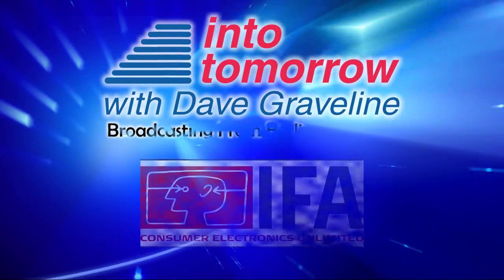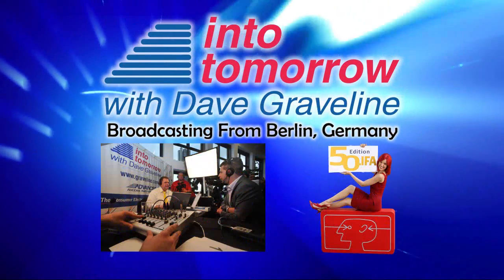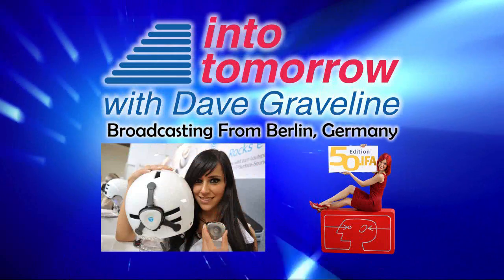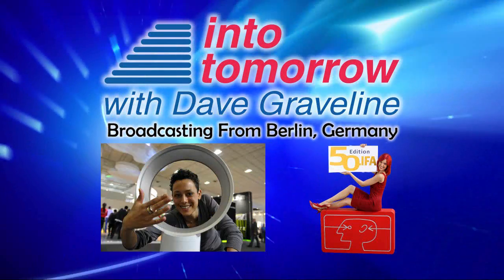IFA 2010: TrekStor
"Into Tomorrow" was at the 50th Edition of IFA in Berlin, Germany. Dave Graveline spoke to Shimon Szmigel from TrekStor. (Distributed by Tubemogul)